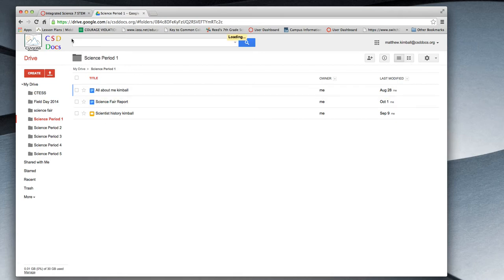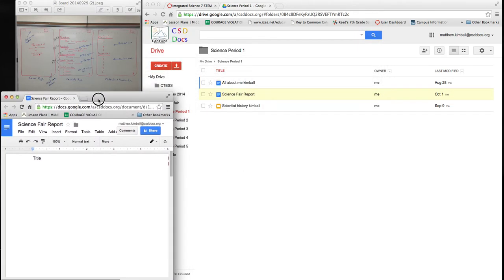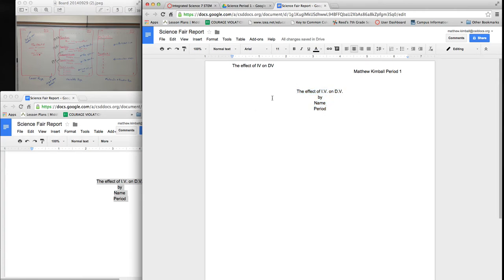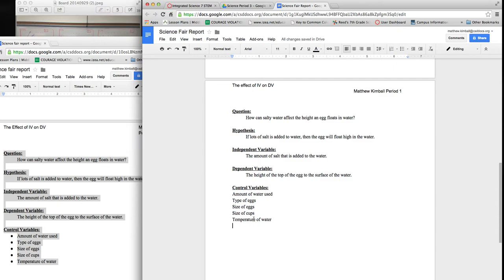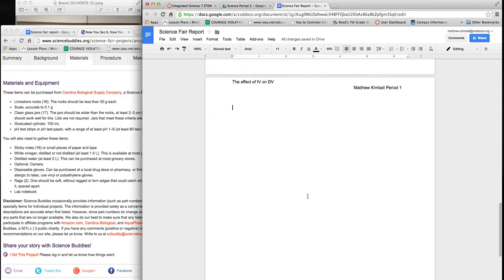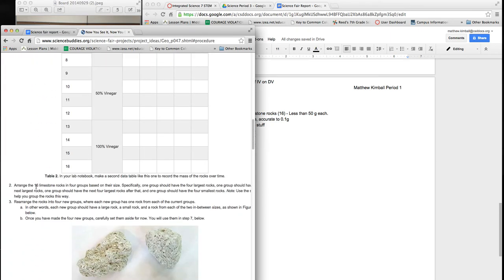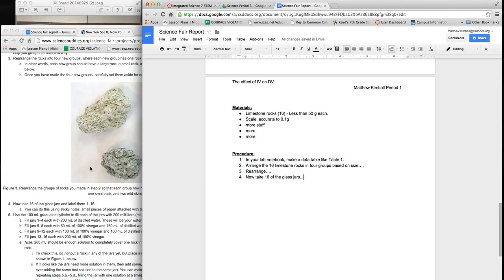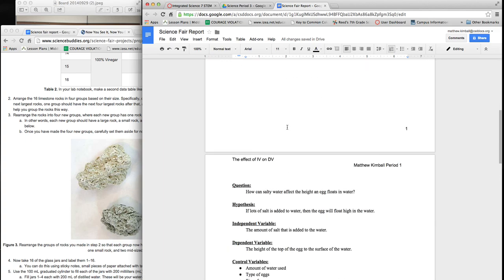Pages 1-3 Science Fair